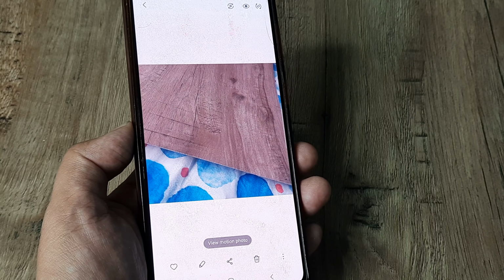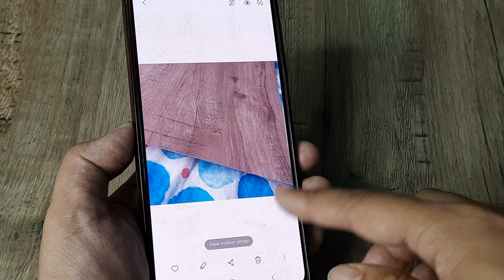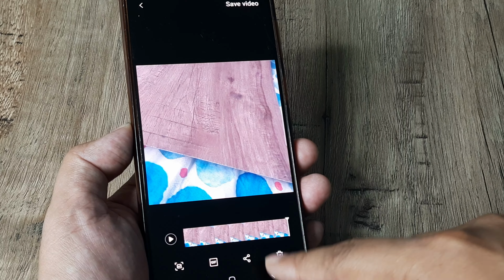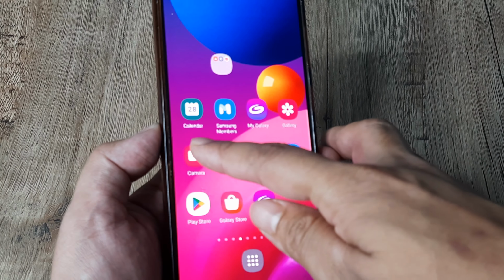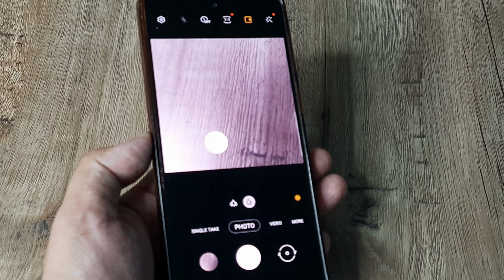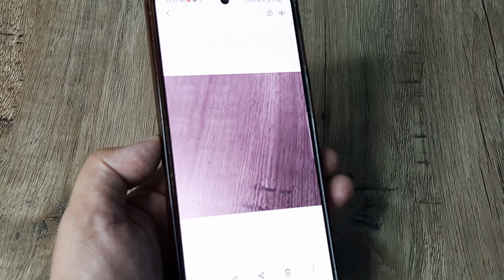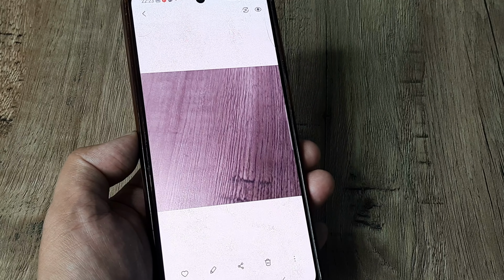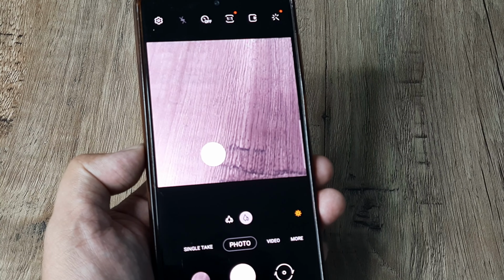Fix samsung camera only taking motion photos | how to turn off motion photos in samsung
Fix samsung camera taking motion photos | how to turn off motion photos in samsung.